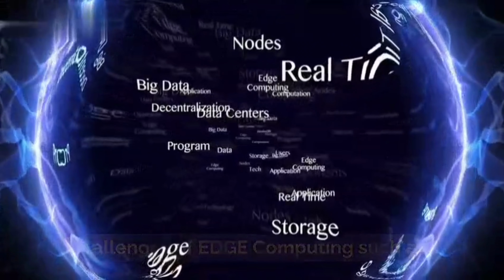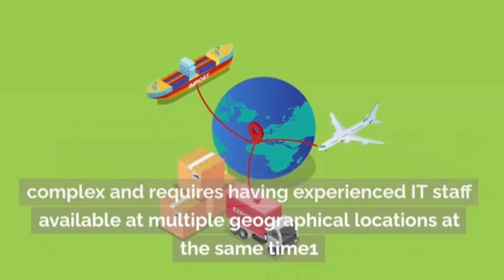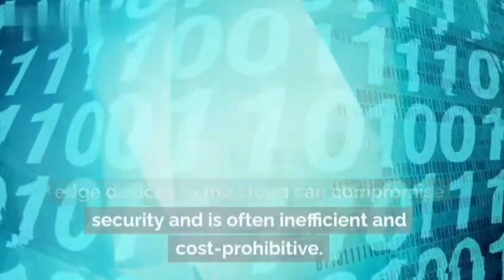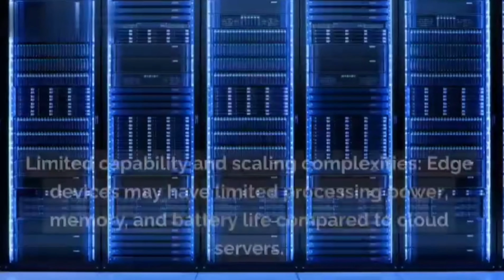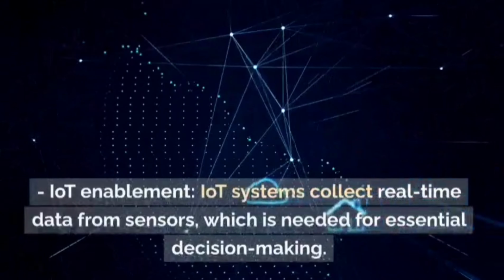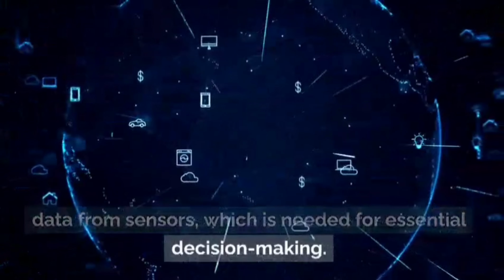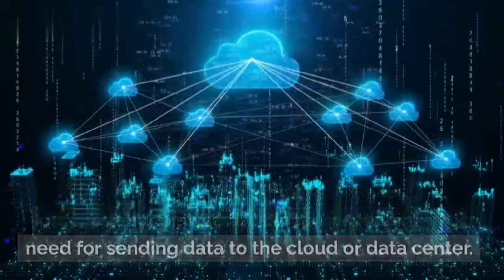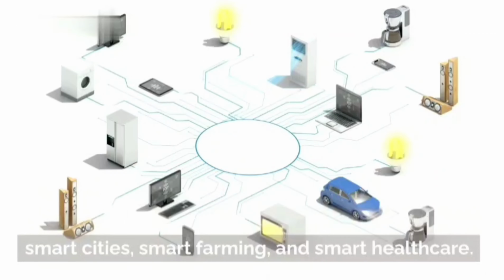|Mastering EDGE COMPUTING:| A Comprehensive Overview| |What is EDGE COMPUTING|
What is edge computing?
Edge computing is an emerging computing paradigm which refers to a range of networks and devices at or near the user. Edge is about processing data closer to where it’s being generated, enabling processing at greater speeds and volumes, leading to greater action-led results in real time.

It offers some unique advantages over traditional models, where computing power is centralized at an on-premise data center. Putting compute at the edge allows companies to improve how they manage and use physical assets and create new interactive, human experiences. Some examples of edge use cases include self-driving cars, autonomous robots, smart equipment data and automated retail.
There are several programming languages that are optimal for use on such devices. The best programming languages for edge computing are listed below: Python: Python would be preferable if an edge device is needed to execute data-intensive apps or function as a full-fledged data processing center locally.
How does edge computing work?
Edge computing is all a matter of location. In traditional enterprise computing, data is produced at a client endpoint, such as a user's computer. That data is moved across a WAN such as the internet, through the corporate LAN, where the data is stored and worked upon by an enterprise application. Results of that work are then conveyed back to the client endpoint. This remains a proven and time-tested approach to client-server computing for most typical business applications.
Why is edge computing important?
Computing tasks demand suitable architectures, and the architecture that suits one type of computing task doesn't necessarily fit all types of computing tasks. Edge computing has emerged as a viable and important architecture that supports distributed computing to deploy compute and storage resources closer to -- ideally in the same physical location as -- the data source. In general, distributed computing models are hardly new, and the concepts of remote offices, branch offices, data center colocation and cloud computing have a long and proven track record.

In this video we explained about more like what is edge computing, what are the uses of edge computing, Edge computing benifites and so on
Please watch the video till the end. We hope you will get clear picture about EDGE COMPUTING,